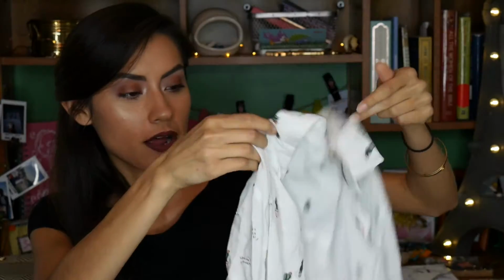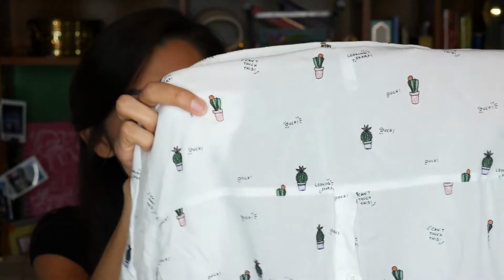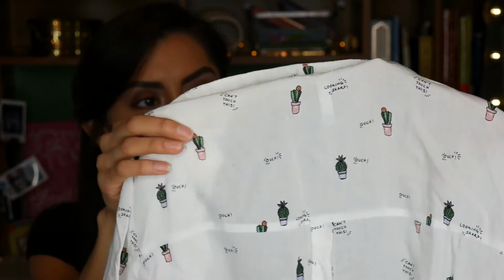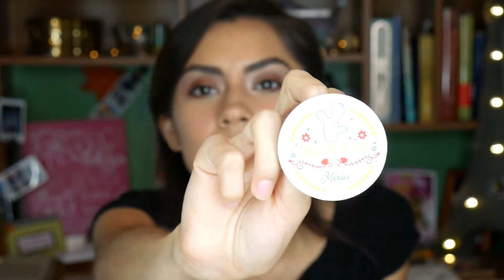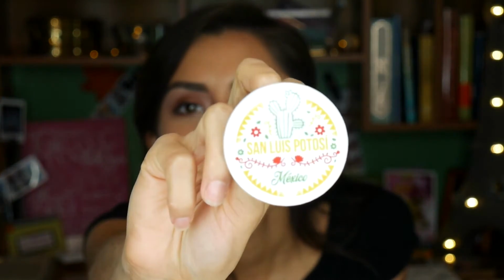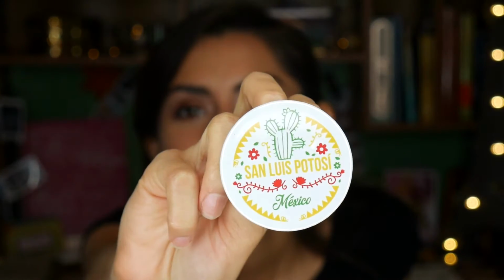Mexico Haul 2017 ❤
T H U M B S  U P  F O R  H A U L S
1,502 WOAHHHH! You guys blow my mind!
Live a life WORTH dying for. ♡

S U B S C R I B E - L I K E - C O M M E N T - S H A R E
If you enjoyed and want to see more, please! :) ❤

❀ Like my FaceBook page so we can be Friends❀

MUSIC//
Drive Nicolai Heidlas Music